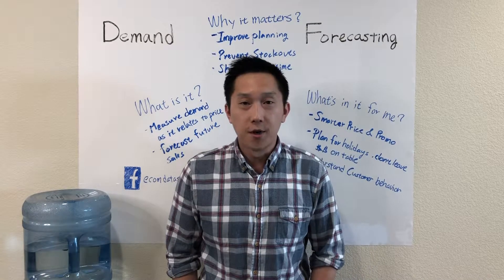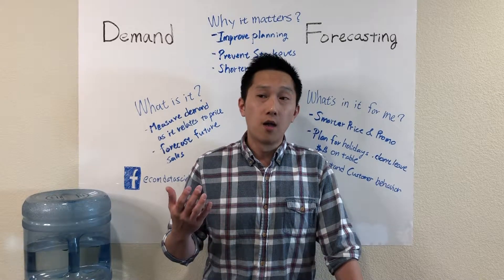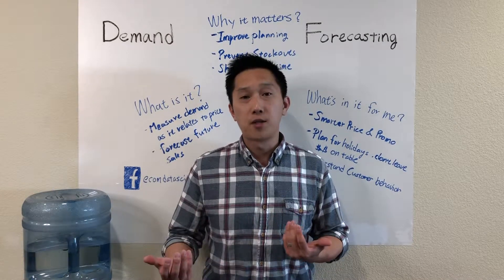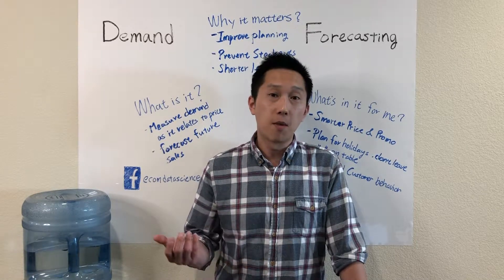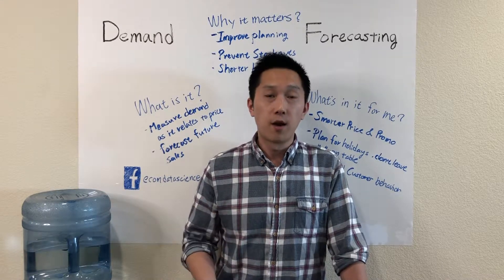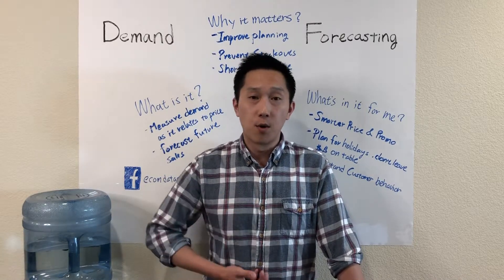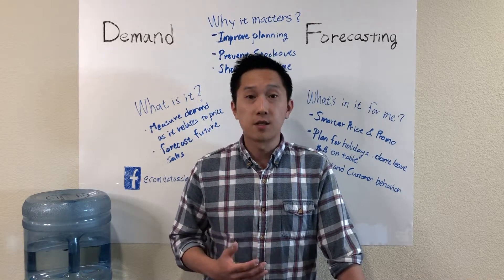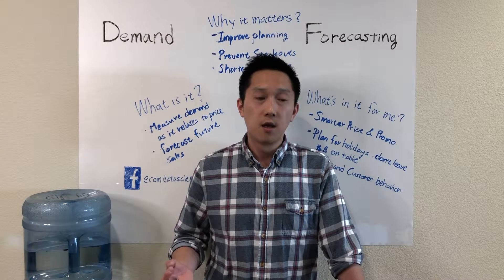Ecom Data Cooler Talk episode 4: What is Demand Forecasting (avoid stock-outs during holiday season)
What is Demand Forecasting and why it matters for ecommerce?
Demand forecasting is the exercise of estimating future demand under certain pricing and promotion conditions within a given period. Not only does it help with inventory planning and negotiations, but it measures how customers respond to your pricing and promotion efforts to help optimize marketing efforts. Finally, with a deeper understanding of your holiday effects, you can prevent stockouts from leaving money on the table during crucial times of the year. Have you got demand forecasting by your side?

Segments analytics platform converts ecommerce data into actionable marketing segmentation native to your store.
Built by top data scientists, Segments gives you access to intuitive summary & reporting, powerful pre-built segments so you can start growing with your data today!

Full transcript:
What is Demand Forecasting?
Well, there’s two parts to this, demand and forecasting.
So what is demand? By Wikipedia's definition, Demand is the amount of a good that a consumer is willing to pay at a given price during a given period. Broadly speaking, demand is what people want. When you look at Tesla model 3 at its current price, it is forecasted to sell between 370,000 to 420000 units this year. If you increase the price by 50%, then that number is likely to come down by a lot, and how much it comes down by, is measured by a metric we call price elasticity, which we will get into later. The second part is forecasting, trying to predict or estimate a future event based on a set of conditions. So when you combine these two concepts together it becomes very powerful because then you can ask questions like how much am I going to sell in the near future?

Why does demand forecasting matter?
As we’ve just discussed, not everyone will be aware of your site or products, but as long as you have got your acquisition channels setup, you’re sending consistent traffic to your site month over month. Once you have collected enough information about your shoppers react to prices and promotions, then you can use that data to start predicting for the future, with traffic data and sales data. That becomes a very powerful [inventory planning] tool, for example when you need to negotiate with your suppliers for prices, then you can say I expect to have this much sales and that helps you with your planning. Also, it helps you prevent stockouts, during certain key periods, holiday periods, in the year where you expect there is going to be a lot of volume, so you want to make sure you don’t leave money on the table, when people have their credit cards out to buy and there are no goods to sell. Lastly, It can lead to shorter lead time, with proper planning and forecasting, then you can shorten lead time and delivery time for customers and make sure they’re happy when they get their products faster. You can keep inventory overhead low because you know roughly how much you’re going to sell. So that’s a very powerful planning tool.

Why can demand forecasting do for me?
Demand Forecasting is not just about predicting sales, it’s also about understanding your own business as your customers react to your pricing and promotions around your products.
Demand forecasting typically achieved by using machine learning models to explain the effects of pricing, promotion, seasonality and holiday effects.
Price effects are measured by price elasticity, this is a ratio of the change in volume divided by the change in price.
For promotion effects, we really just try to isolate the different types of promotions, you want to measure those effects as it happens, and look at how much change in volume it creates.
Seasonality effects are just the cyclical nature of sales and its a reflection of customers behavior.
Lastly, holiday effects are usually represented by sharp increases in sales volume in a very short period of time. It’s important to measure all these effects in coordination, so we can actually tease out the different effects of each and not muddy the water.
Of course, there are always external factors you can’t control. But nevertheless, the better you can understand your own pricing and promotion effects, the more likely you’ll be able to have reliable forecasts.

In summary, we talked about what demand forecasting is and how it can help you in planning situations. Understanding and measuring the effects that go into demand forecasting like pricing and promotion can help you optimize marketing efforts to your customers. Understanding and measuring the effects of seasonality and holiday can help you to prevent stock-outs during crucial times of the year.